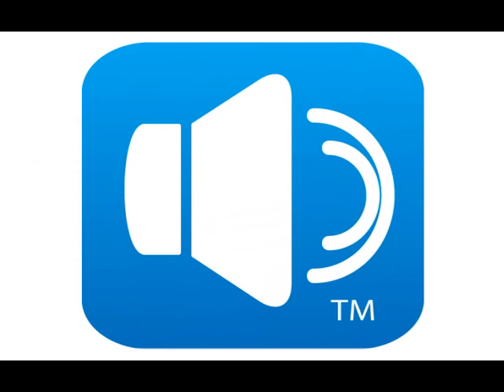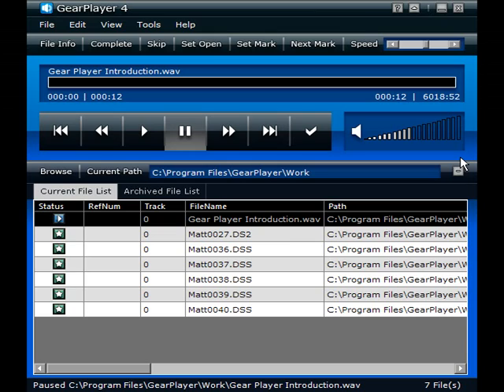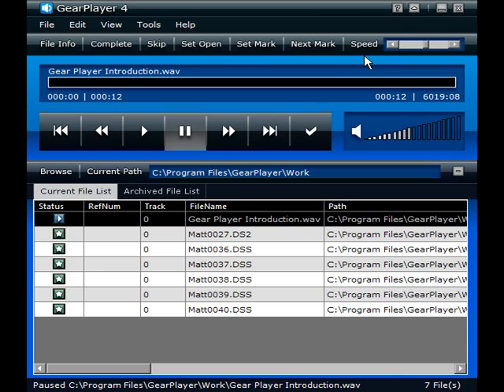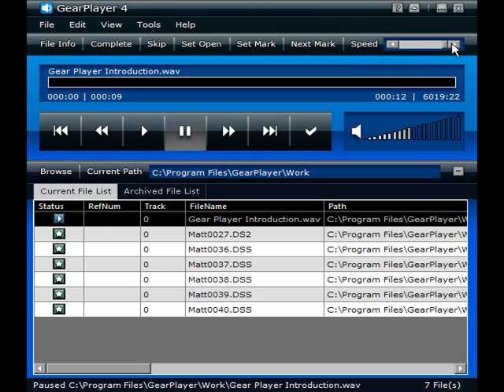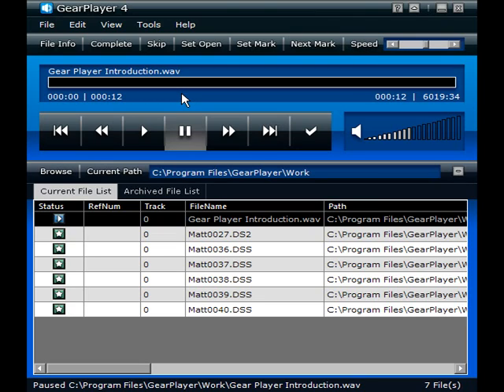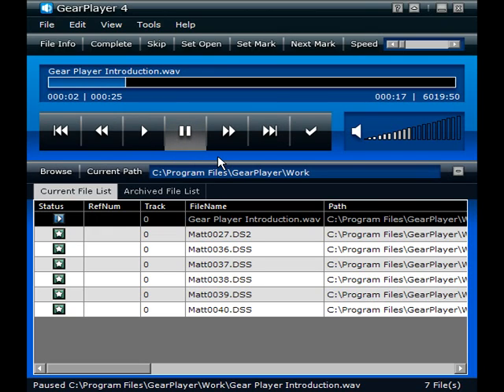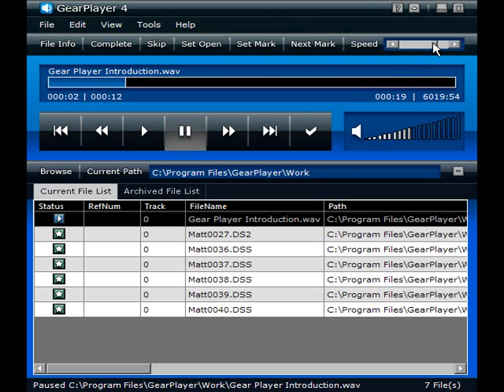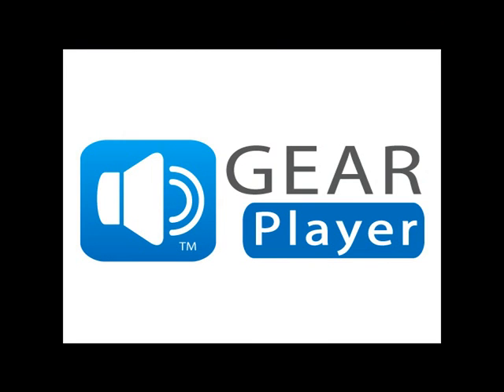GearPlayer 4 - Pitch Corrected Speed Control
GearPlayer 4 by TranscriptionGear.Com boasts a new powerful tool to aid with transcription. No longer will you have to deal with audio distortion when adjusting the playback speed of a audio file with Pitch Corrected Speed Control.